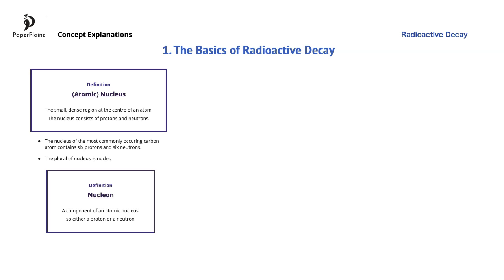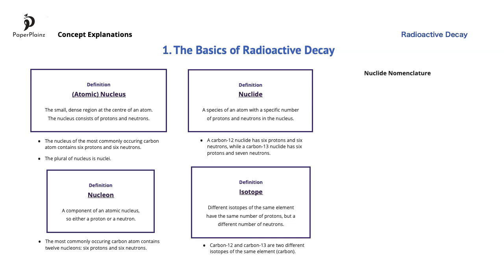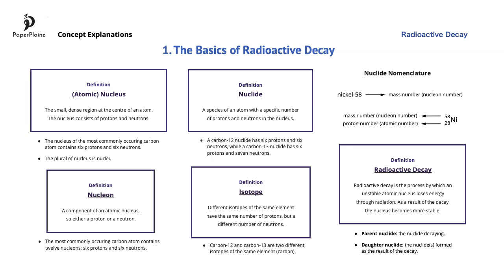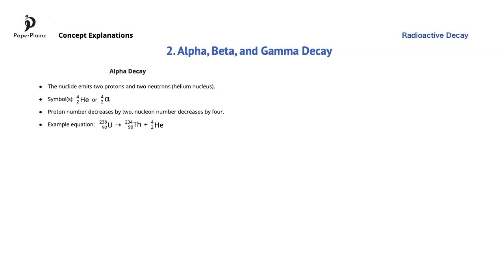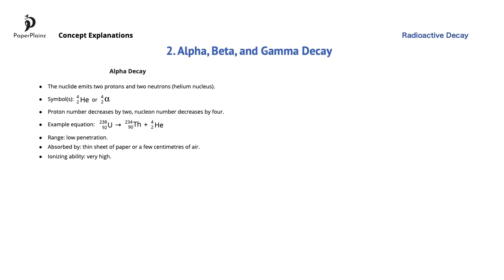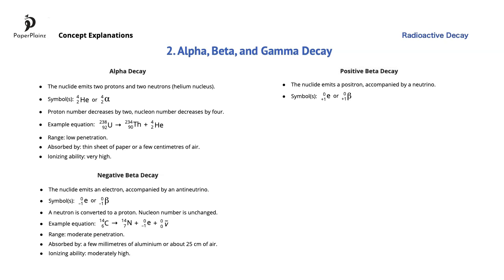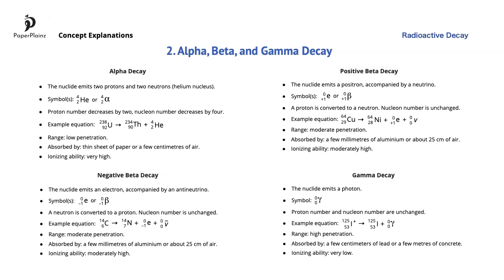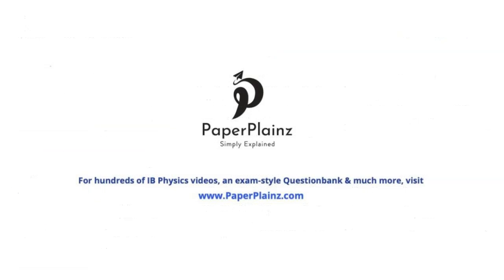7.1.4 – Radioactive Decay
0:15 The Basics of Radioactive Decay
4:04 Alpha, Beta and Gamma Decay
9:42 Summary